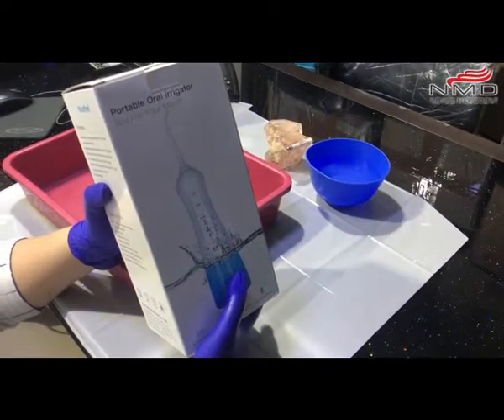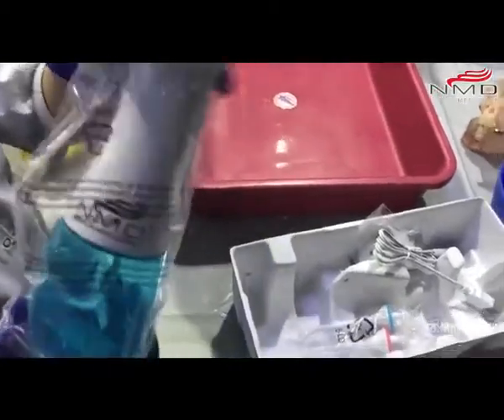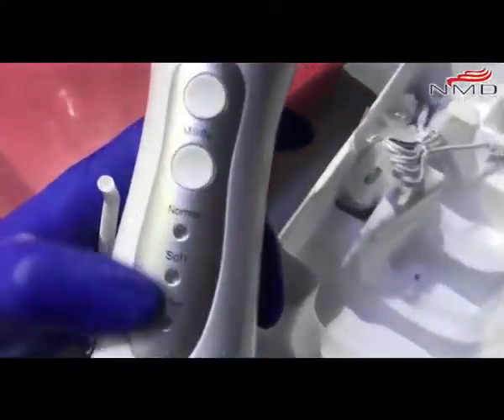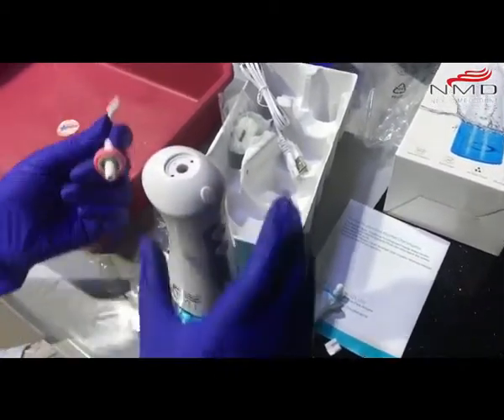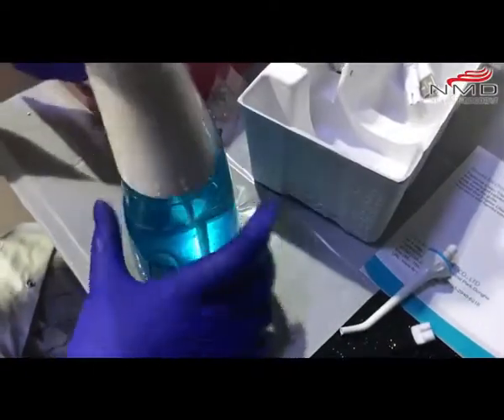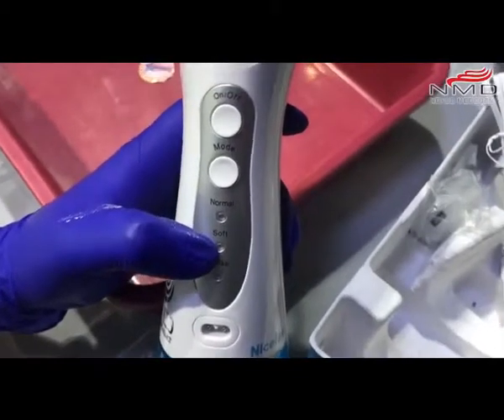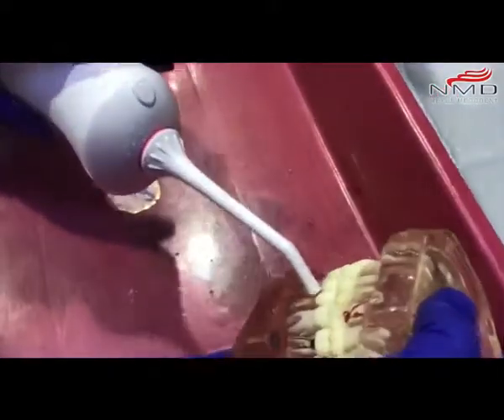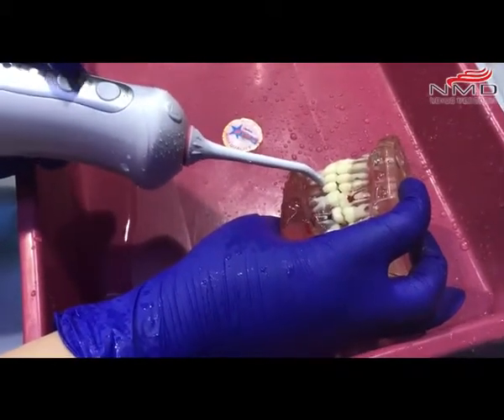Water Flosser cordless by Nexus Medodent ( NMD) Unboxing and Reviewed by Dr Nidhi Shah Re Edited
Must have for all , water Flosser easy to clean , long battery life , a superb Flosser by Nexus Medodent